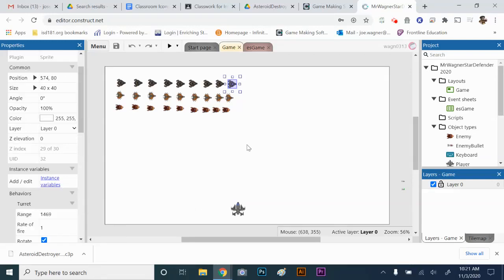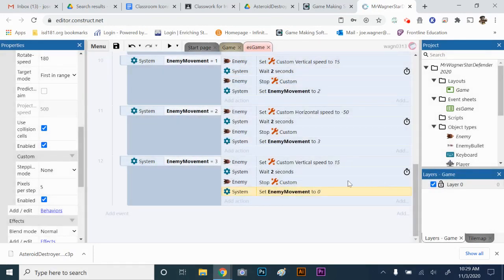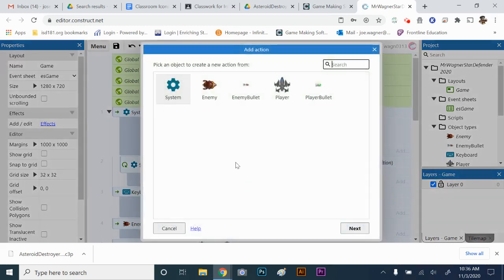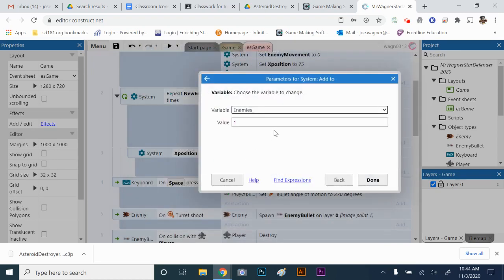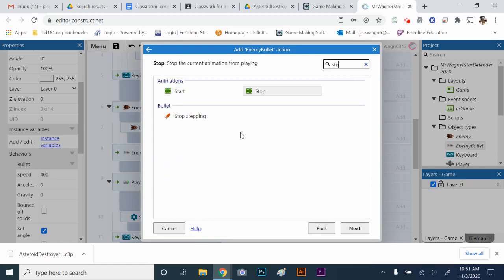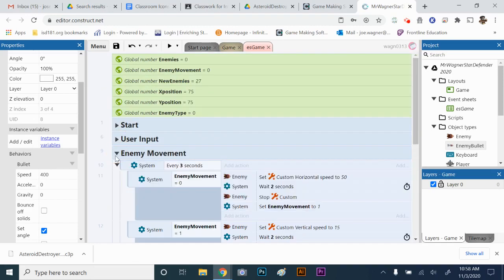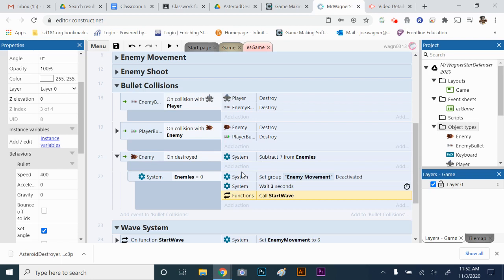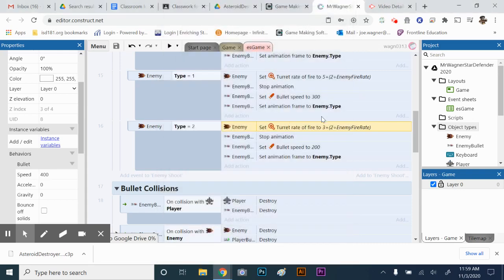Star Defender Section 2